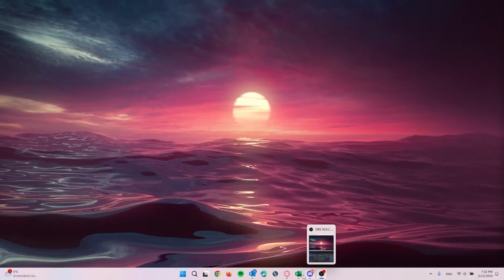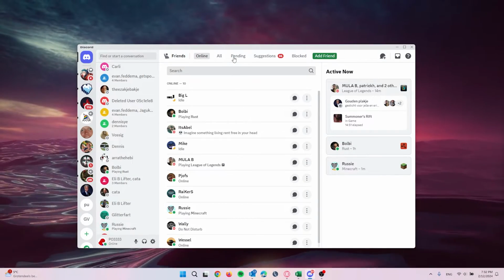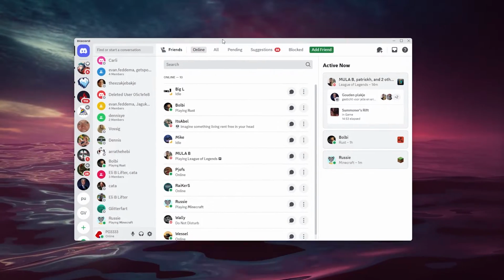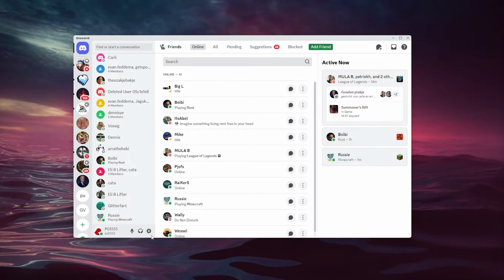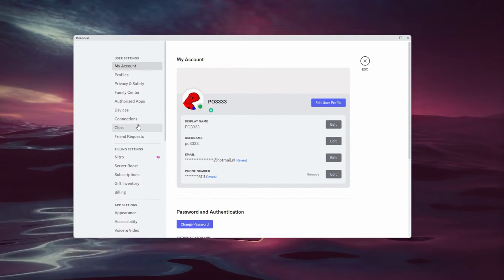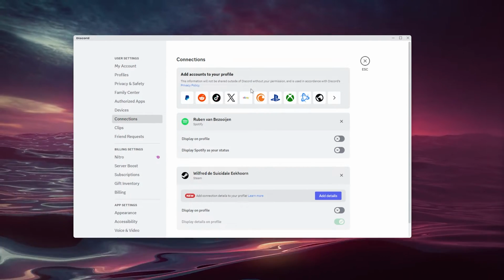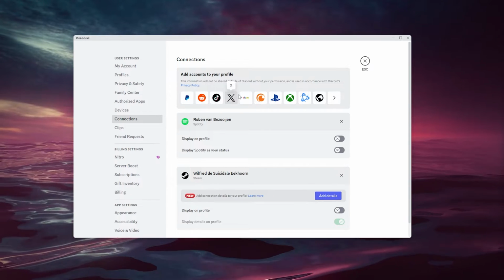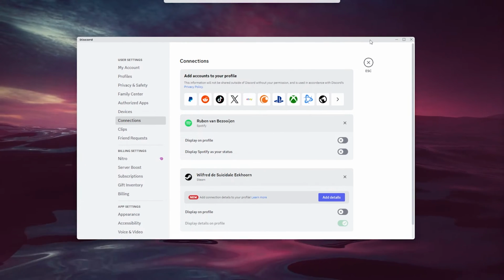How To Connect Twitch To Discord Account - Link Twitch (2024)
Seamlessly connect your Twitch account to Discord with our easy-to-follow guide for 2024! Enhance your gaming and streaming experience by linking your Twitch and Discord accounts, ensuring your community stays informed and engaged. Our step-by-step instructions make the process a breeze, allowing you to share your Twitch activities directly on Discord.